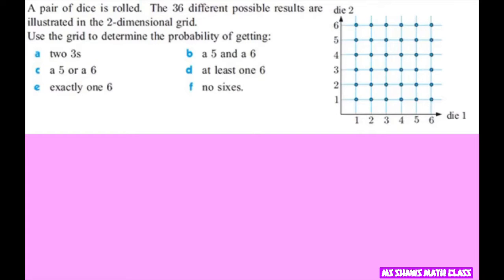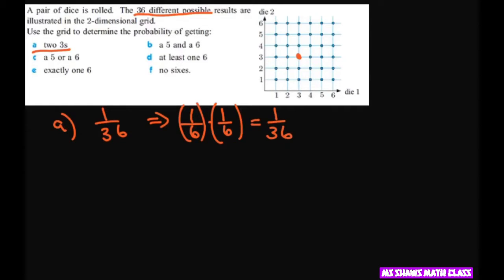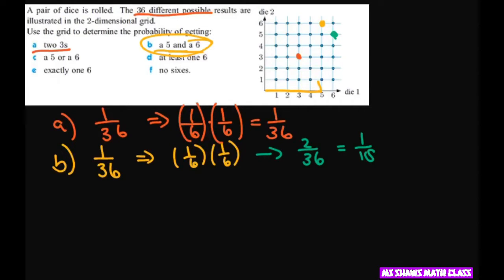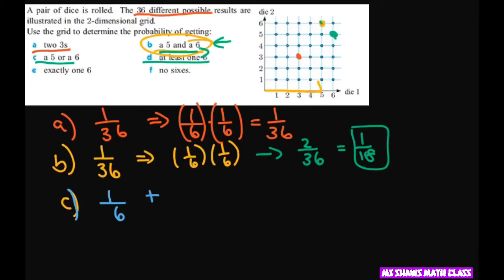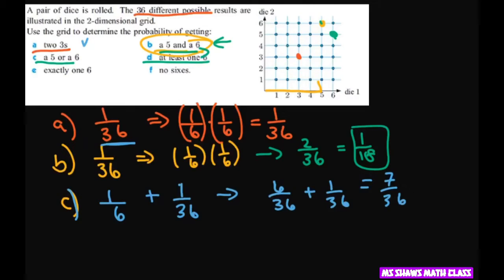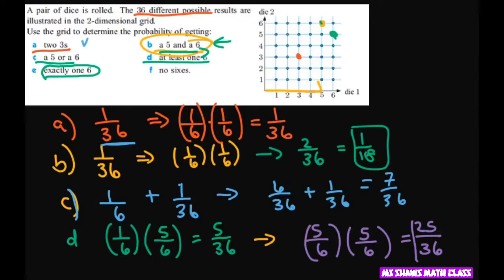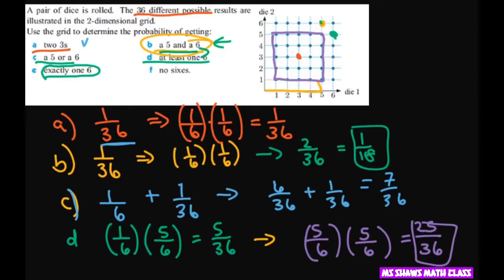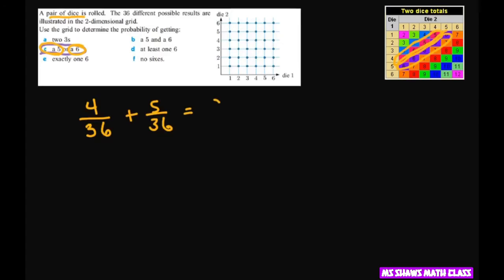Use a grid to determine probabilities of rolling two dice and determining outcomes